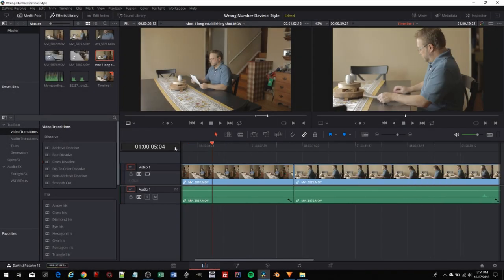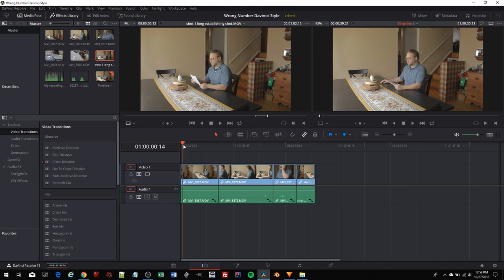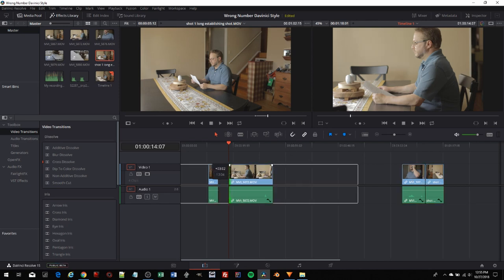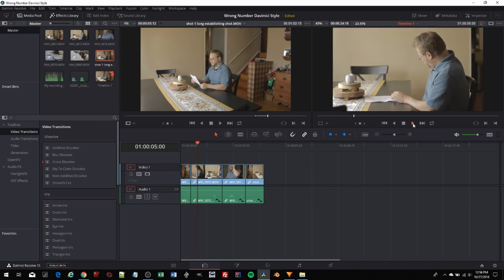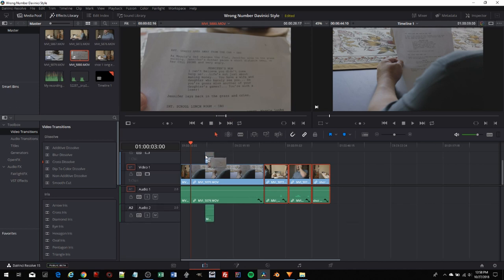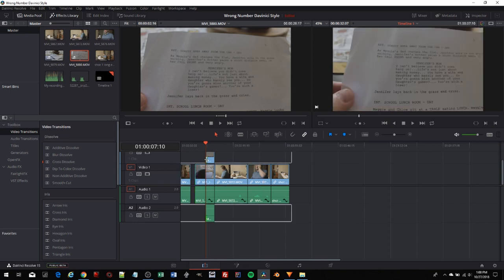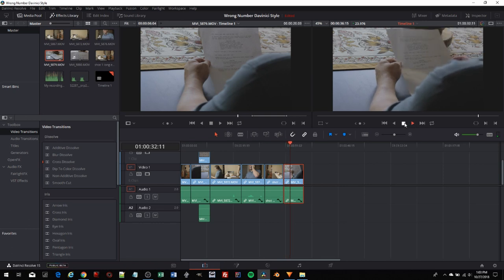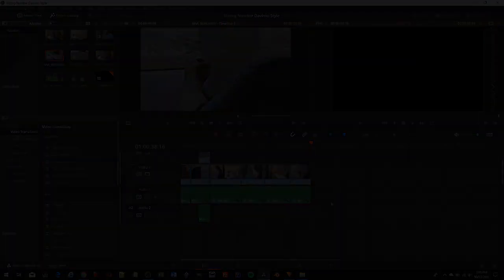How to Edit Your Film; Pacing - 2/4 - The Filmmakers Boot Camp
In this module we continue to talk about how to edit your film. You want to train yourself to always be thinking about how to edit on action, which I continue to demonstrate here. In addition, we also delve deeper into the all important concept of pacing. Many new filmmakers get this wrong.

You're at TheIndieLot, where it's film school for the rest of us!

TheIndieLot theme music: Slow Down
Written and Performed by Jim Vince (Campagna)

You're watching "The Filmmakers Boot Camp"